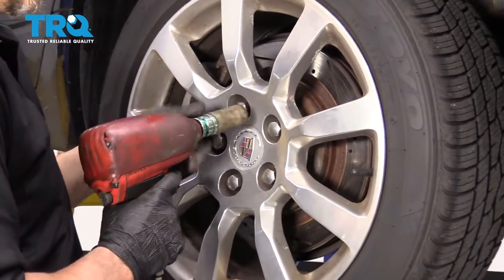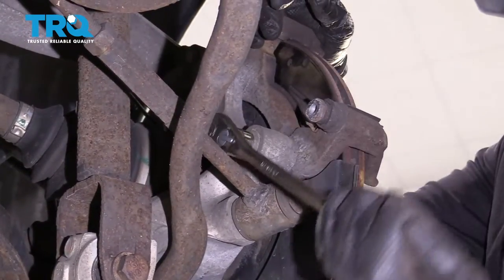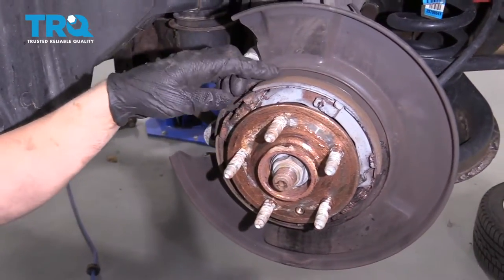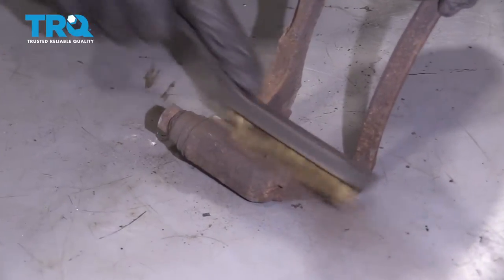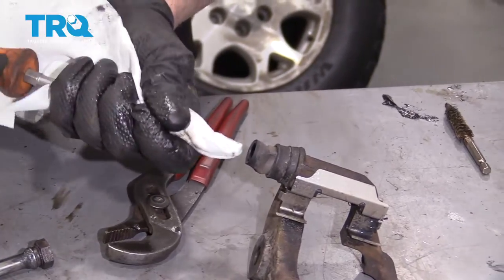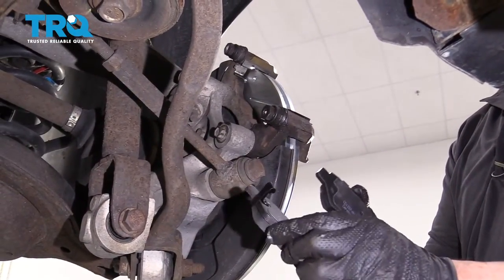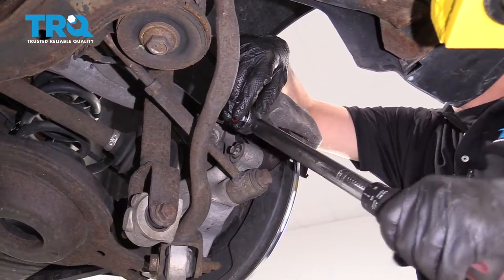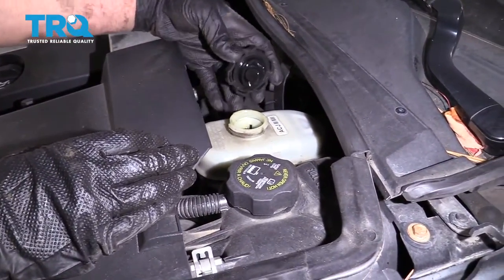How To Replace Rear Brake Pads & Rotors 2008-13 Cadillac CTS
Brake pads wear out over time, much like tires, and need replacing, on average, every 50,000 miles, with variations depending on driving habits and environment. Brake rotors may also need to be replaced if they are warped or grooved. Often, it’s safer and more cost effective to replace pads and rotors at the same time. Squealing or grinding noises, or wheel vibration are all symptoms of worn brakes. This video shows you how to install new, quality TRQ brake pads and rotors on your
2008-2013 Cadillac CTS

This process should be similar on the following vehicles:
2008 Cadillac CTS
2009 Cadillac CTS
2010 Cadillac CTS
2011 Cadillac CTS
2012 Cadillac CTS
2013 Cadillac CTS
2014 Cadillac CTS
2015 Cadillac CTS

Tools you will need:
• Brake Caliper Compressor Tool. Single Piston. Lever Style.
• 3/8 Inch Air Impact Gun
• T30 Socket
• Drill
• Brake Grease
• Brake Parts Cleaner